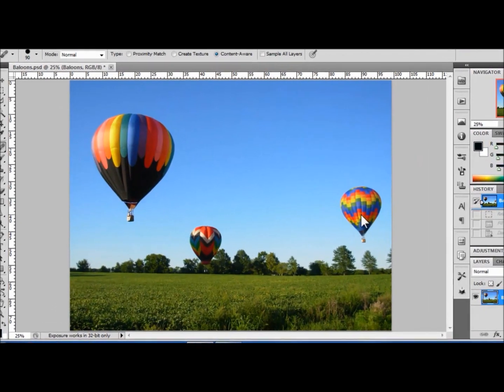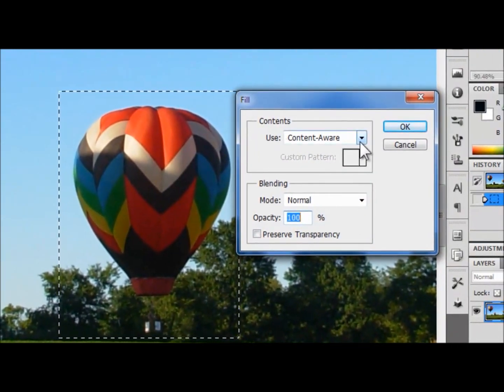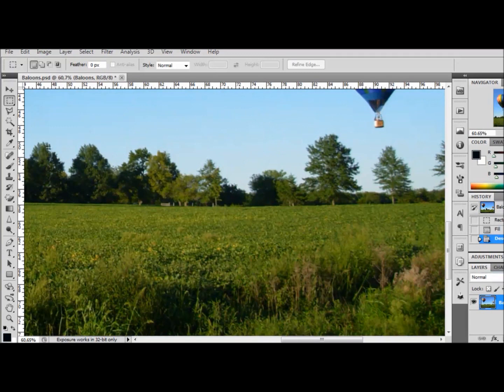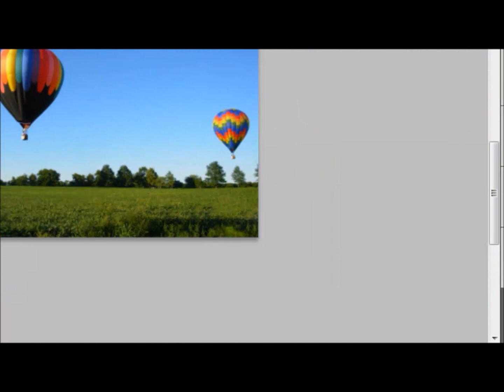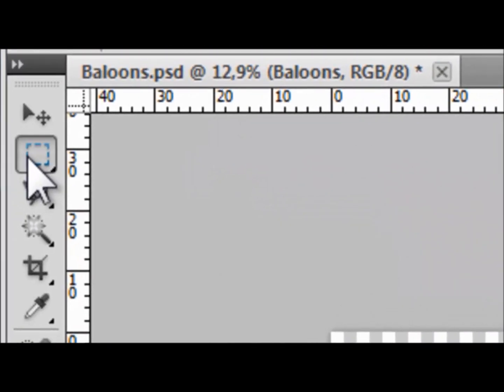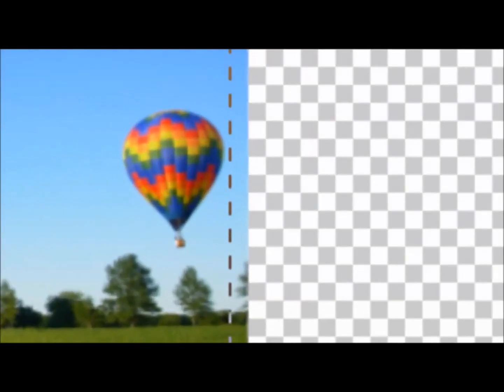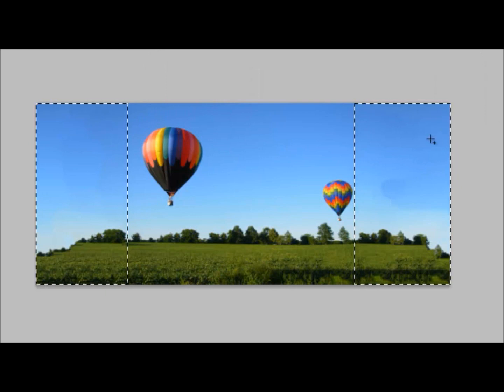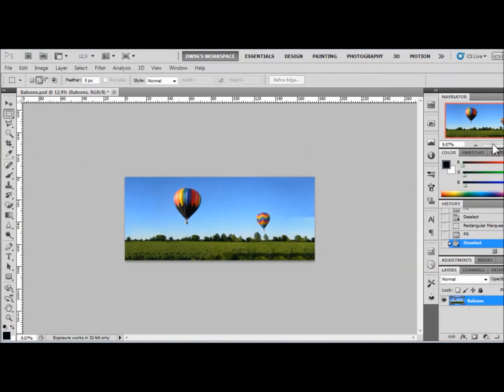Adobe Photoshop CS5 - Content Aware Fill Basics Tutorial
- Read More for full groovyPost on Content Aware Filtering Basics in Photoshop CS5